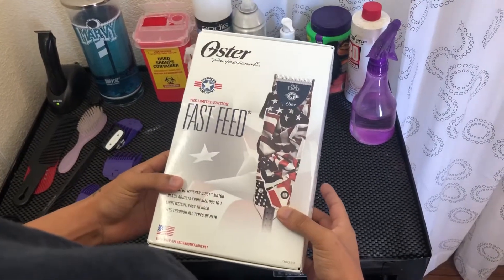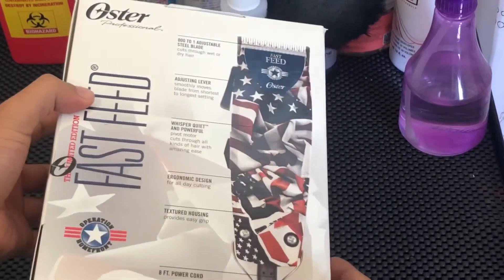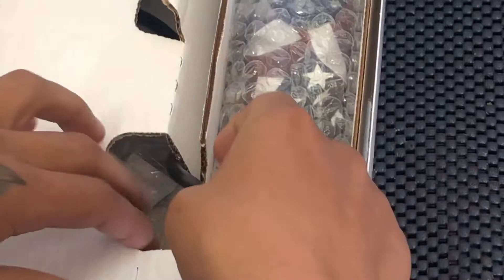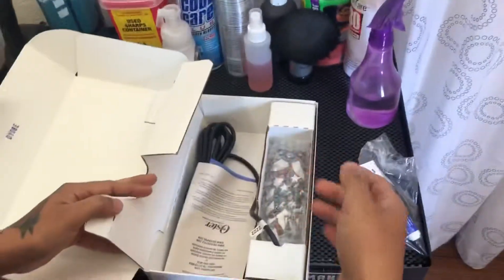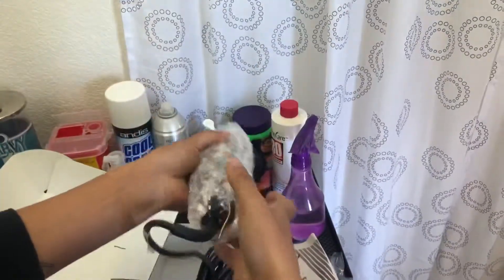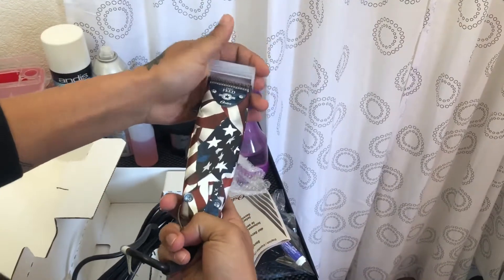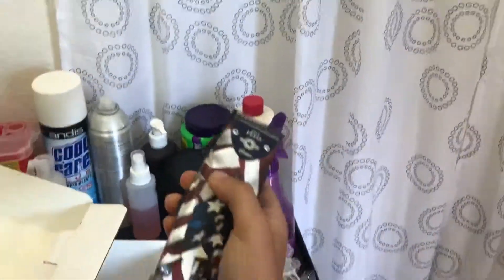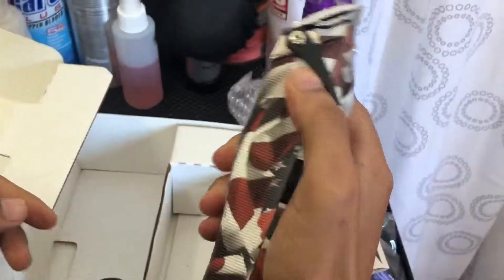OSTER FAST FEED UNBOXING 👀 LIMITED EDITION 🇺🇸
PRODUCER Instagram - @noise